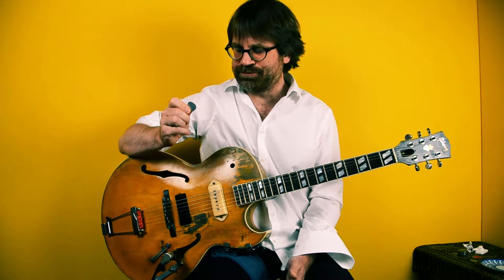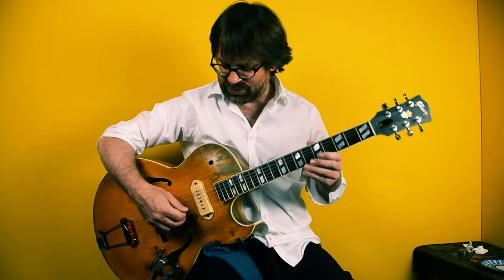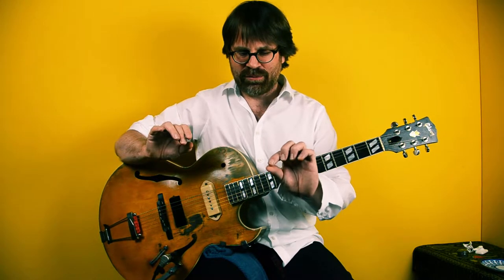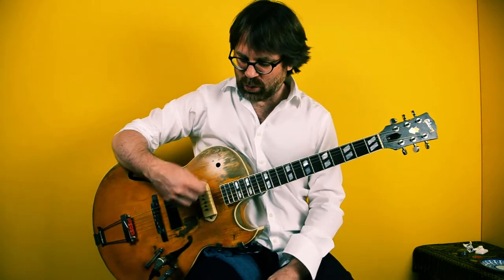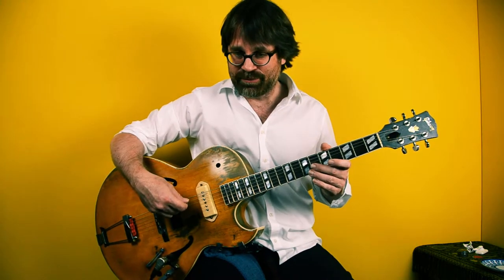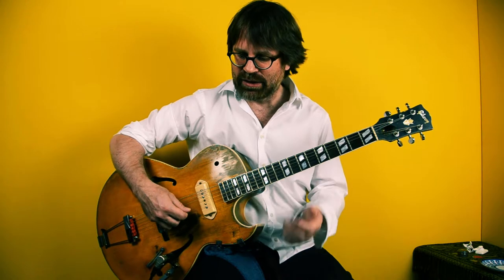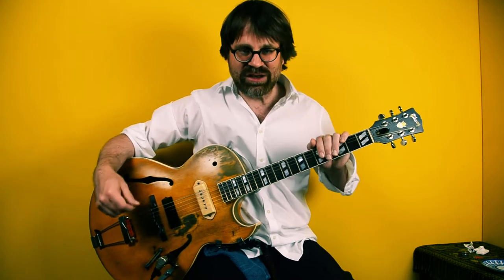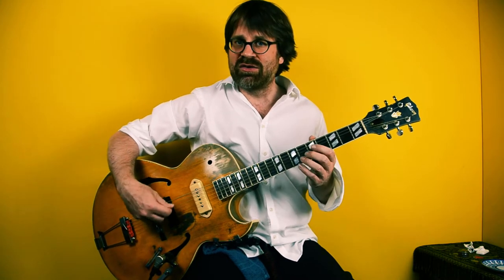B0003 | Beginner Course, Part 1 Starting From Zero 03: Plectrum Play, Introducing "Da" And "Ra"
1st Lesson of Plectrum Play, introducing "Bols" ("Da" and "Ra")